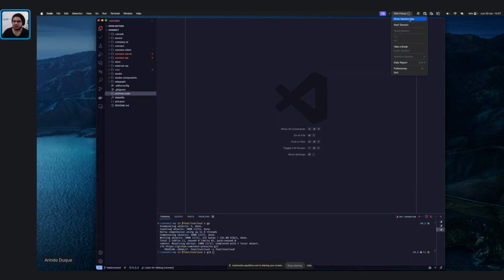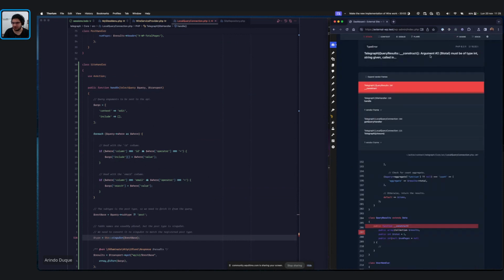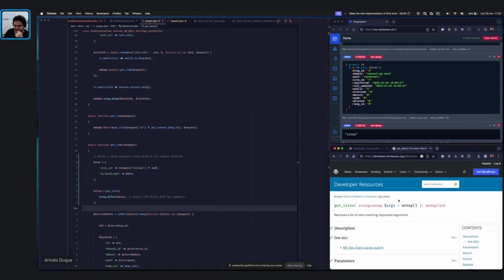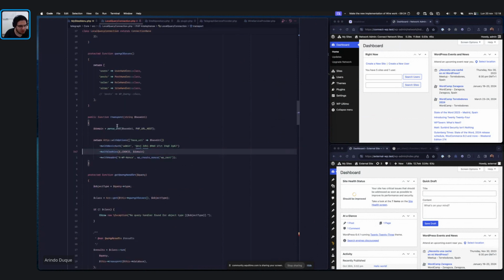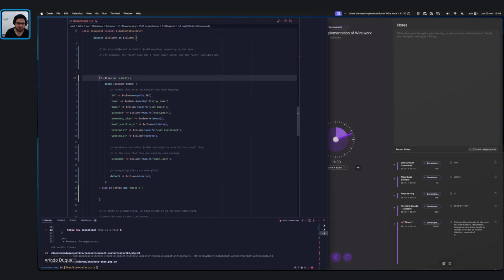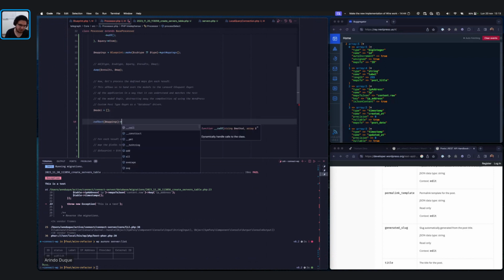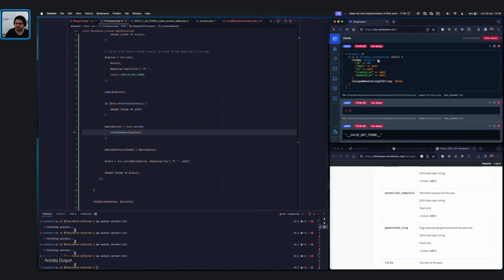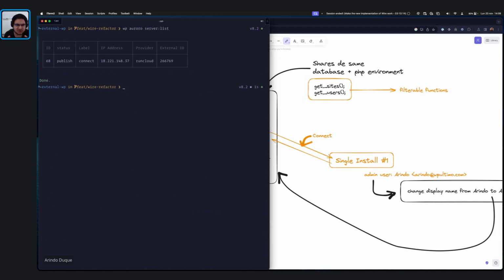WP Ultimo Next Development - Getting Wire to work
Join Arindo while he explains and develops the concepts of WP Ultimo Next - Connect.
Connect is the solution for when a customer outgrows the resources of your network.